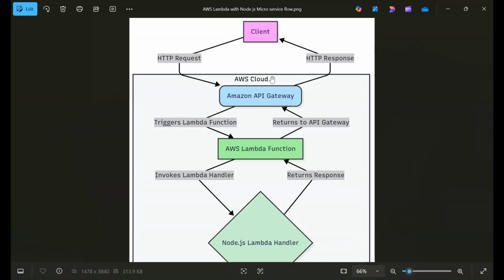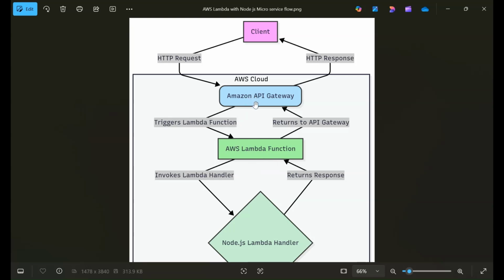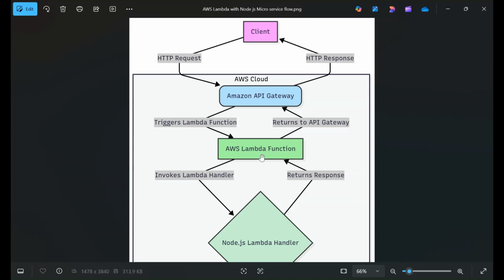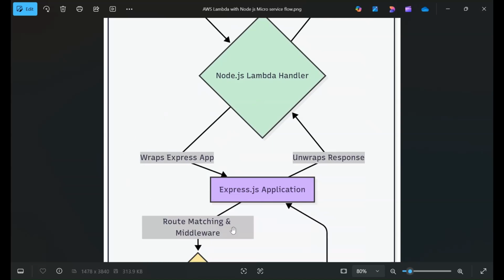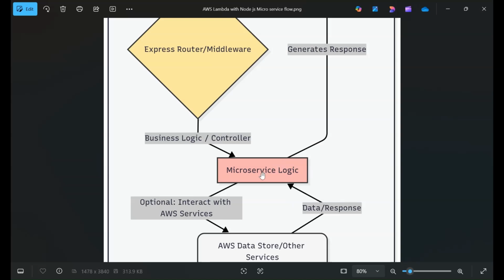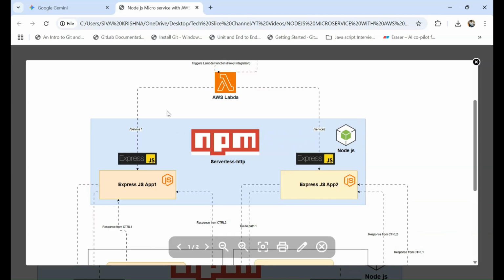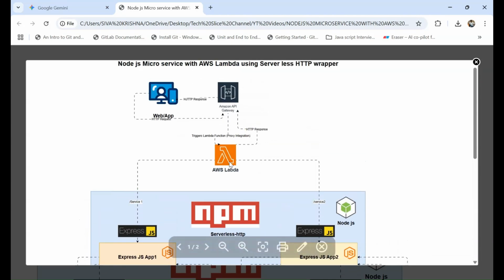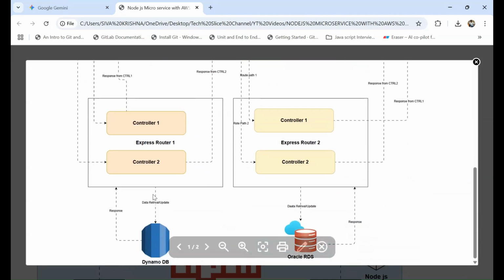Node Js Microservice with AWS Lambda - In 10 Minutes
🚀 Learn how to build a Serverless Microservice using AWS Lambda and Node.js with Express—explained in just 10 minutes!
In this video, Siva Karamsetti walks you through the end-to-end flow of setting up a microservice that scales effortlessly using serverless architecture. Discover how API Gateway connects to Lambda, how Express is adapted with serverless-http, and how to integrate AWS services like DynamoDB and S3 into your backend logic.
✅ Topics Covered:
- API Gateway integration
- Lambda function flow
- Wrapping Express.js for serverless
- Service architecture best practices
- Real-world microservice design in Node.js
📢 Drop a comment with your questions or architecture ideas—we’ll feature them in future videos!